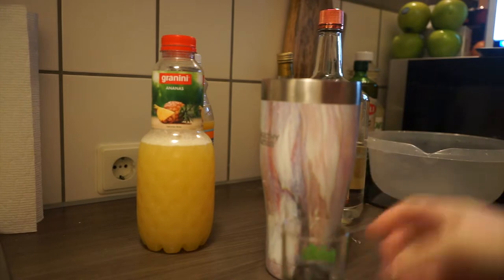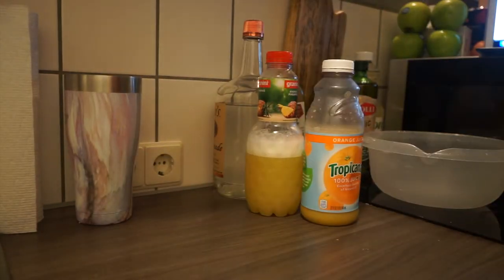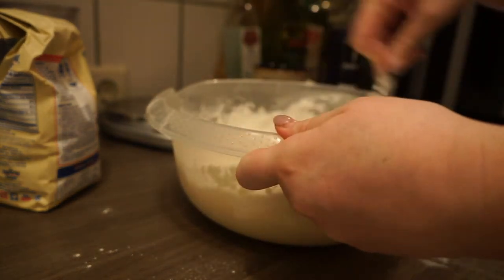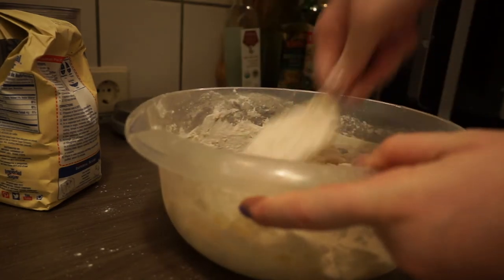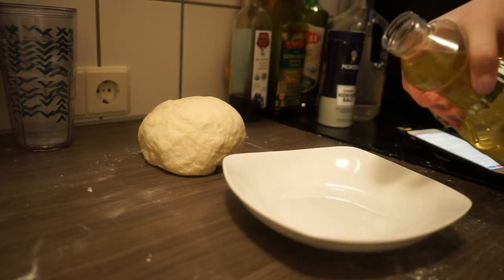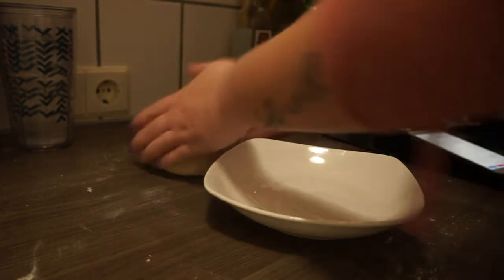How to make Homemade Soft Pretzel Bites | Easy Recipe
Ever wonder how to make homemade soft pretzel bites that taste bomb? Wish the recipe was super easy? Well, now both of those very specific things have been answered. Using some ingredients you most likely just have laying around in your cupboard, here is an easy quarantine approved snack to make when you want some sweet, sweet ole' carbs.

Song: Rollin' On
Artist: Damma Beatz